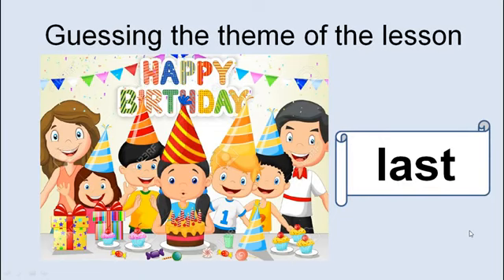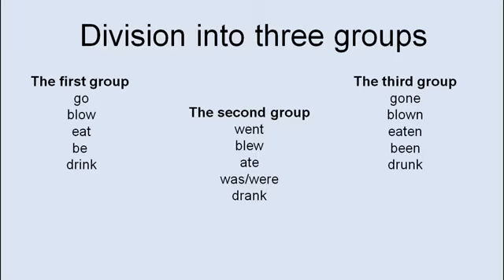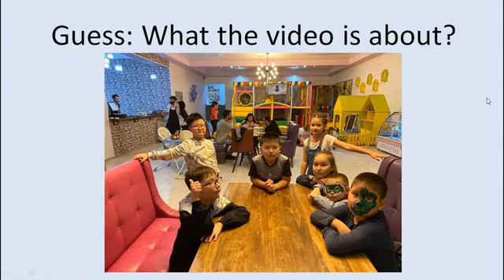Мальцева И.А. Панорамный урок "My last birthday" (The Past Simple Tense) Класс: 3